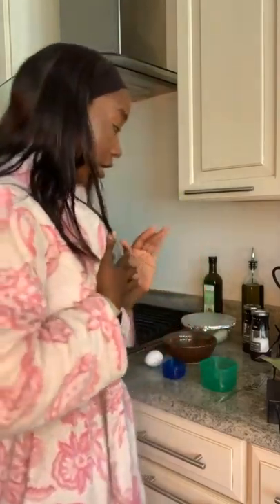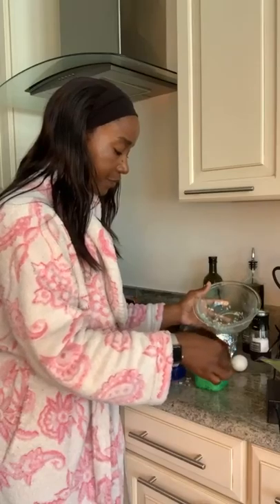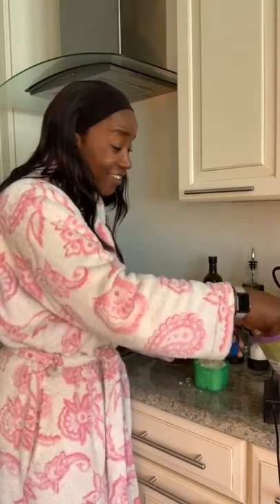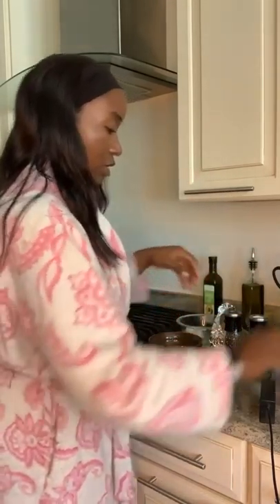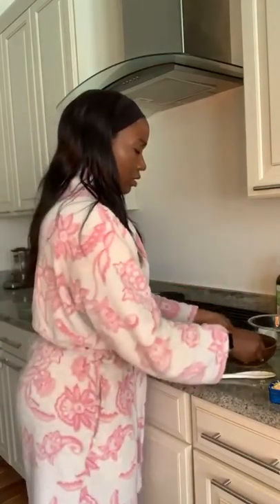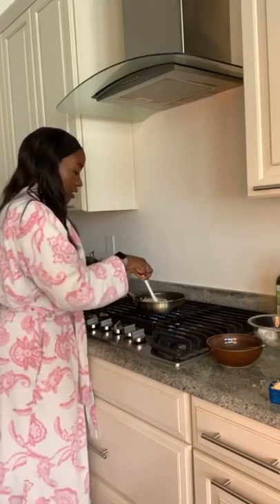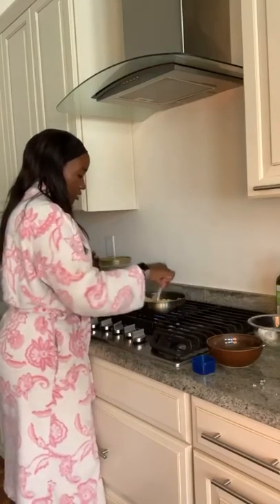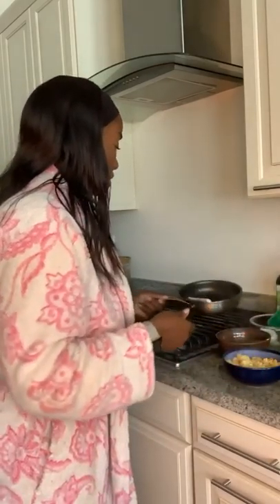Breakfast in my Bathrobe!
After working out, I was STARVING! I grabbed what I had in the fridge and here’s a new idea for YOU to try!